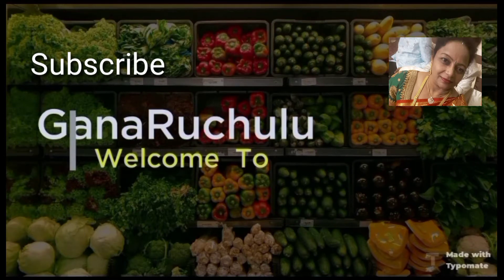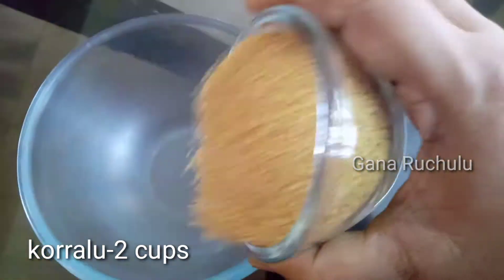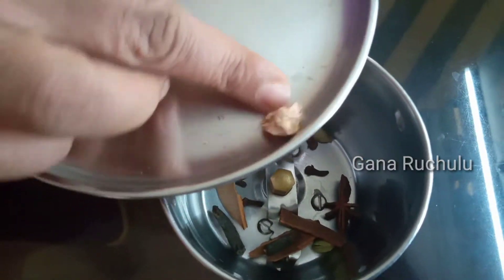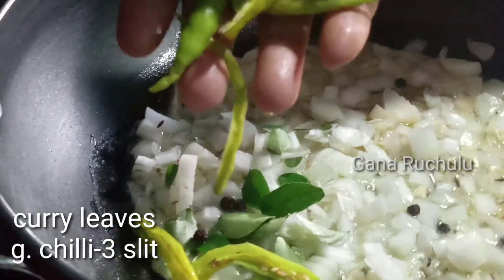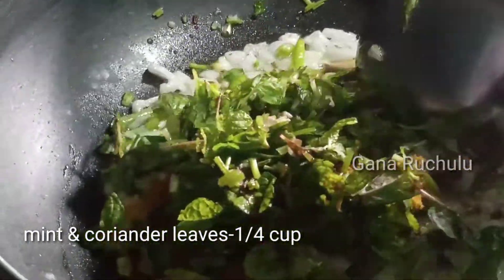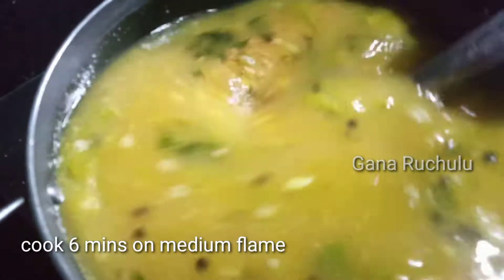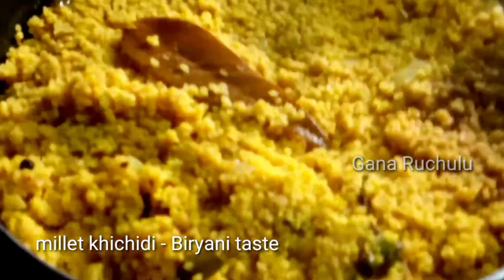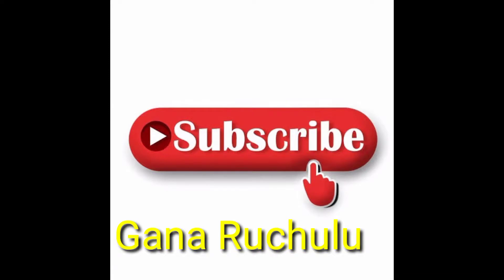Korrala Khichdi | Foxtail Millet | కొర్ర కిచిడి | Diet recipe to lose weight | Weight loss Khichdi